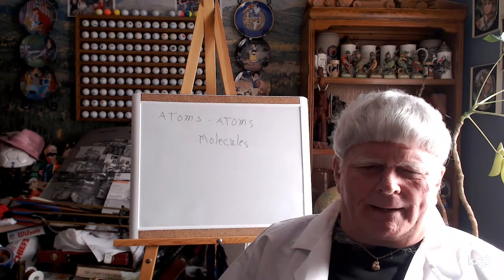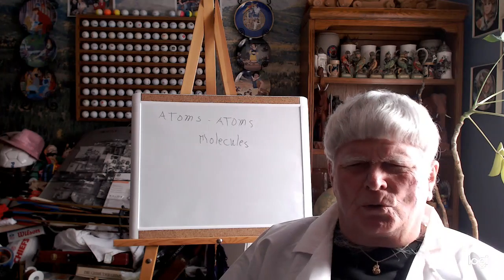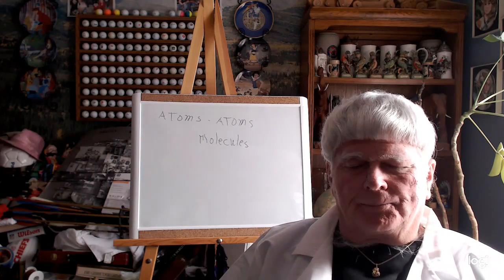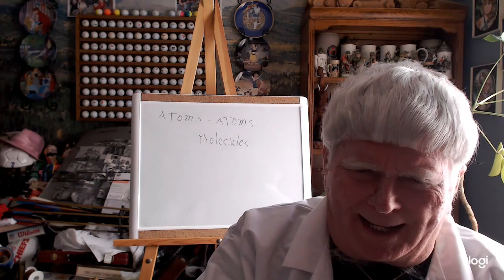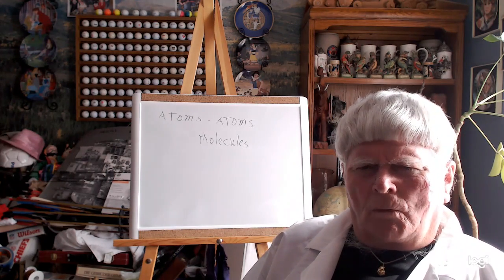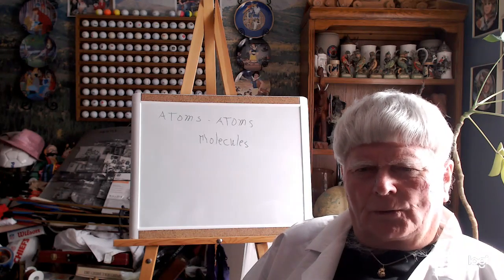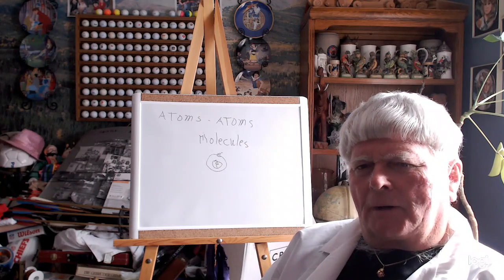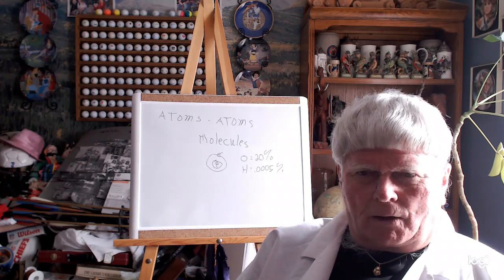1. Introduction and nature of water